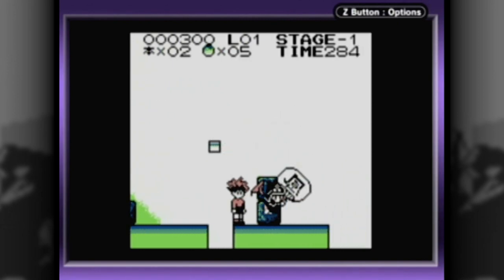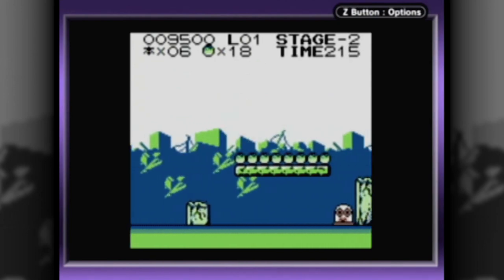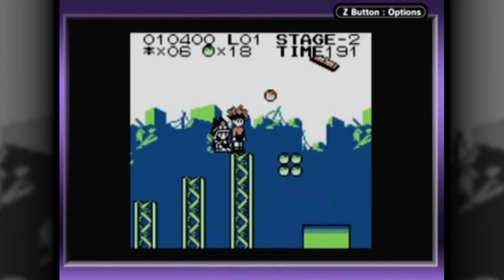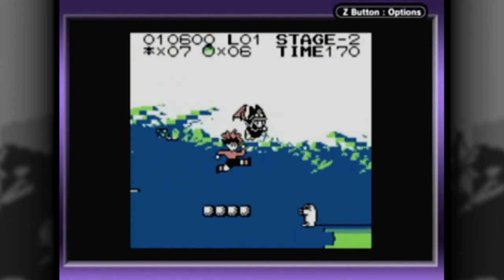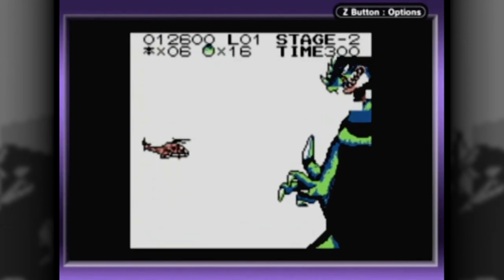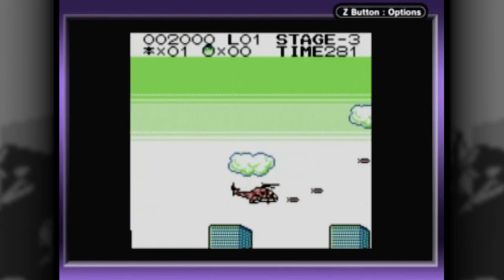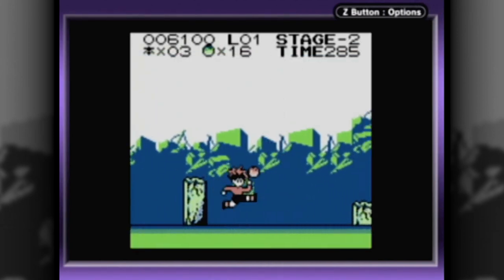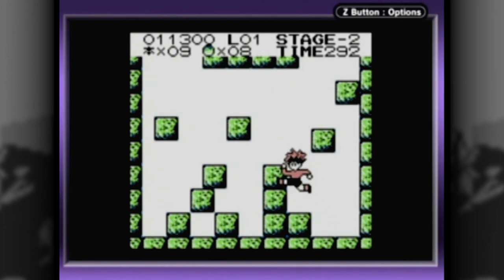CGR Undertow - MAGICAL TARURUUTO-KUN review for Game Boy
Classic Game Room presents a CGR Undertow review of Magical Taruruuto-kun for Game Boy developed by TOSE and published by Bandai.

Magical Taruruuto-kun started out in 1988 in the pages of legendary manga anthology Shonen Jump, and - like almost every series out of that same mag - quickly found its way onto every console that would have it. However, unlike every other Taruruuto-kun title (from the Famicom to the Super Famicom, and the Mega Drive to the Game Gear), this time, instead of playing as the Magical Taruruuto-kun himself, you play as put-upon everykid Honmaru, the straight man to all the magical antics. And platforming's a whole lot more difficult when you're just a regular kid. (Fortunately, you've got help.)

This video review features video gameplay footage of Magical Taruruuto-kun for Game Boy and audio commentary from Classic Game Room's TJ.